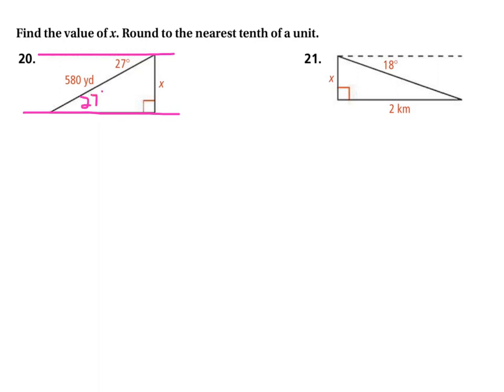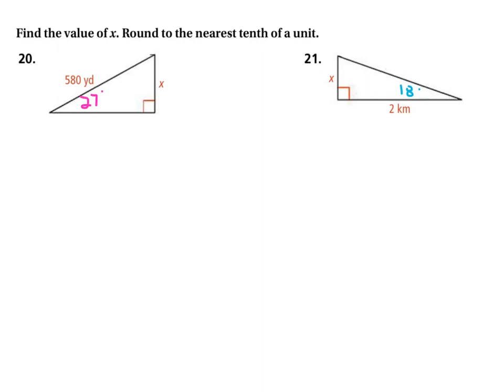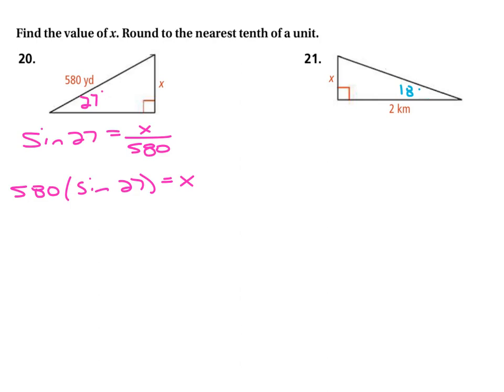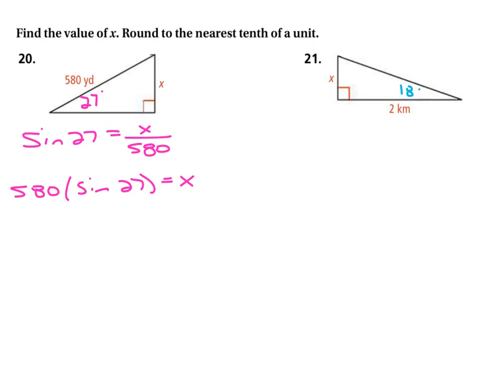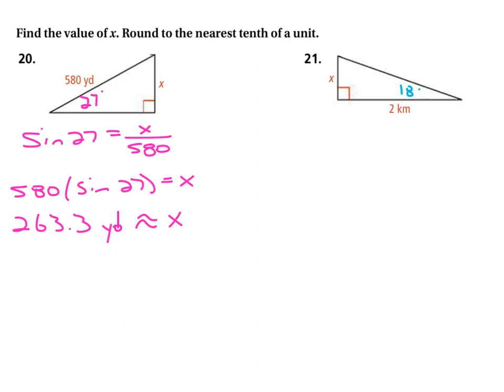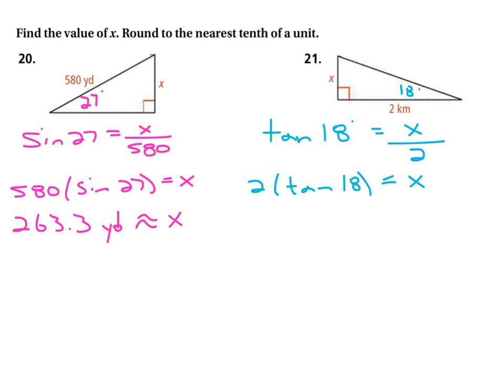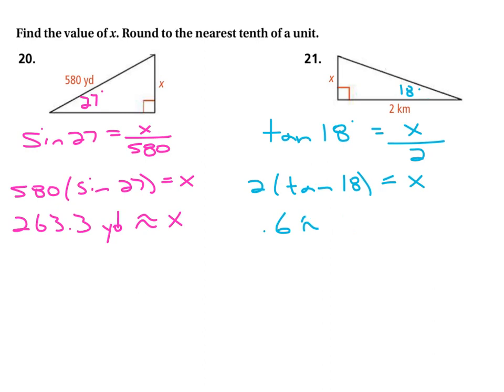Geo Pgs. 518-521 #20, 21